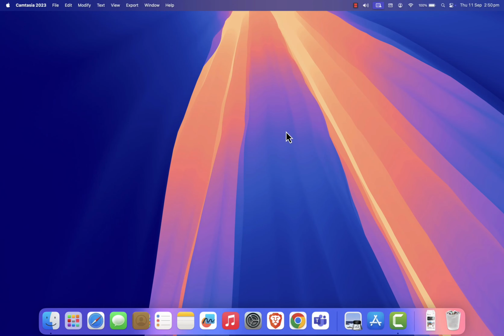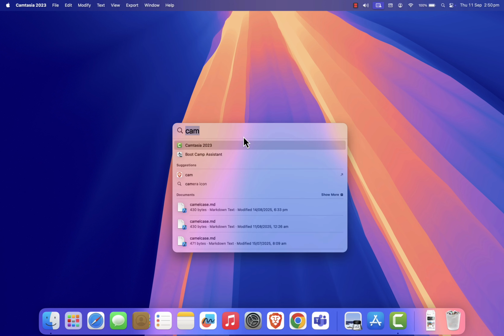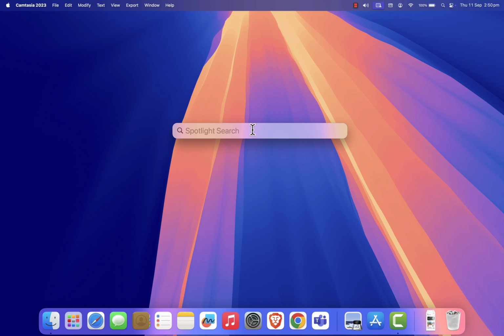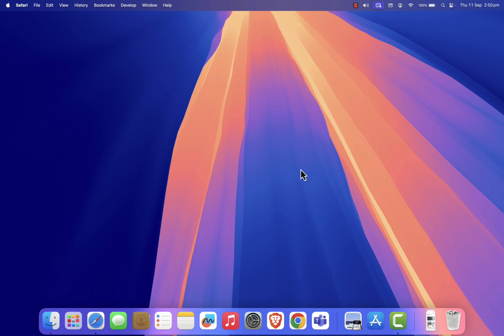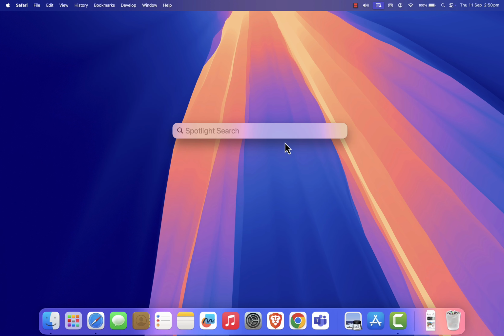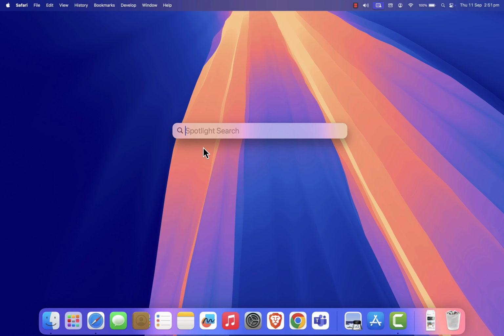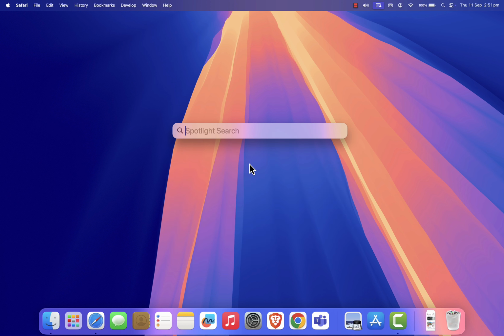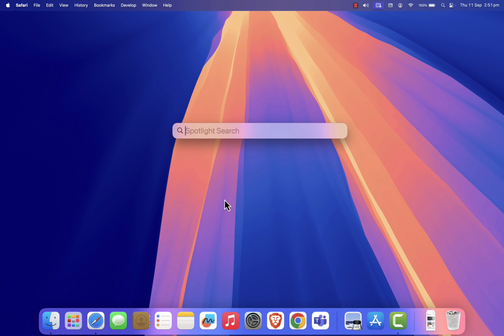How To Use Spotlight Search on Mac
In this tutorial, I’ll show you how to use Spotlight Search on your Mac.